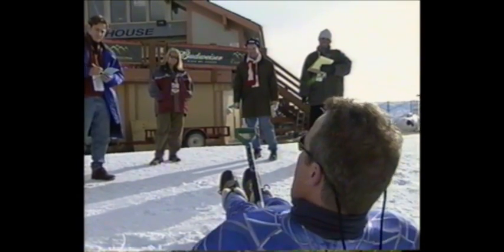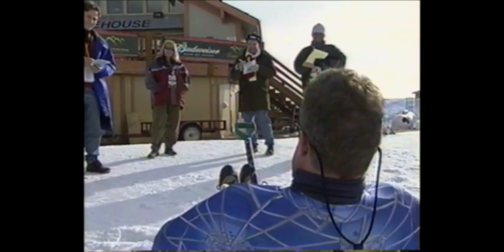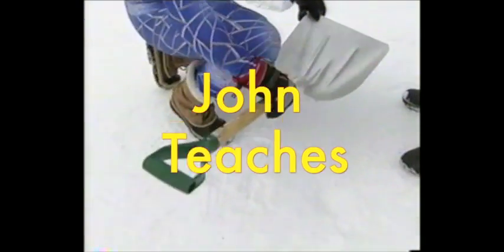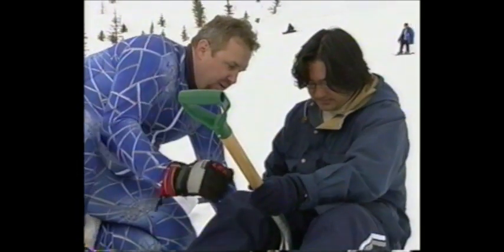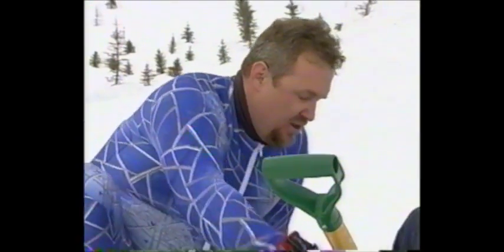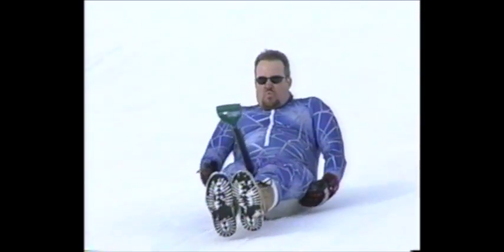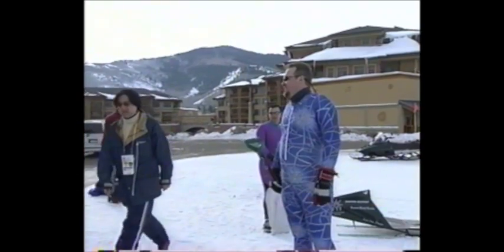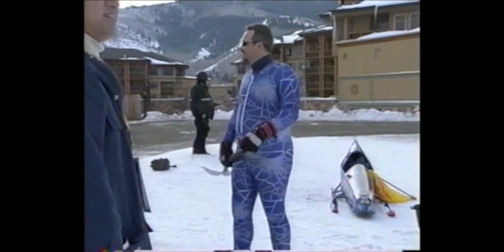Shovel Racing: Learn How to Ride a Shovel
How to Shovel Race /w The Shovelmeister. Learn about the proper techniques on how to ride a grain scoop snow shovel. Learn how to stop when riding and how to steer and stay in control. You will also learn the different types of shovels and what rules apply to the shovel preparations. Listen for tips of the trade as Current World Champion, John Strader and Former World Champion Gail Boles, speak to members of the International Press Corps that were interviewing them during the 2002 Winter Olympics, in Park City, Utah